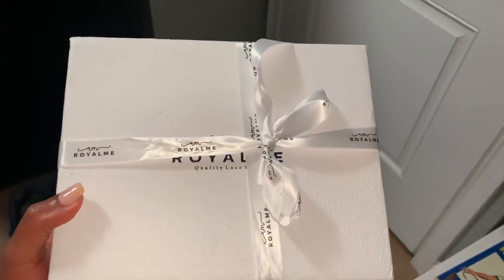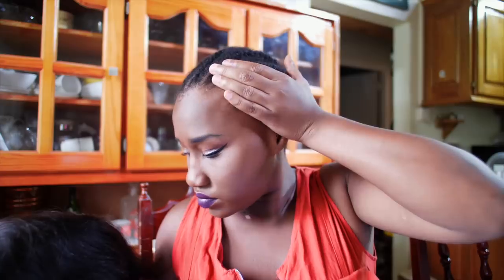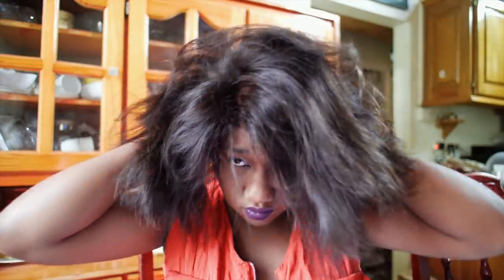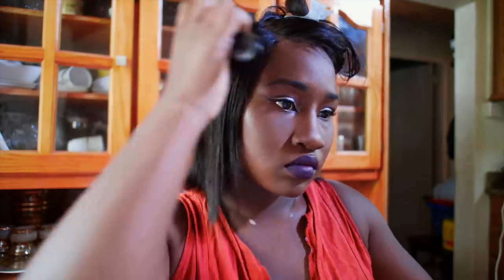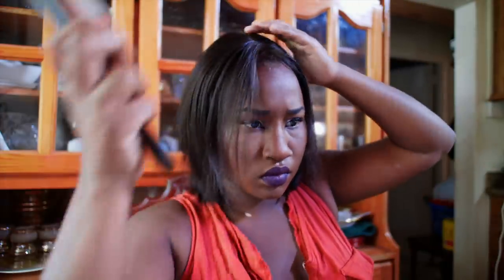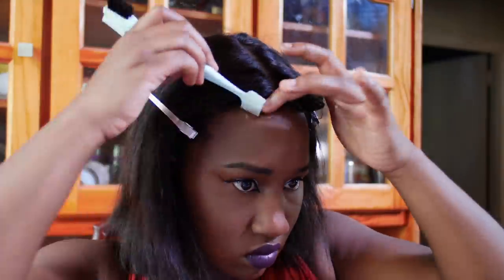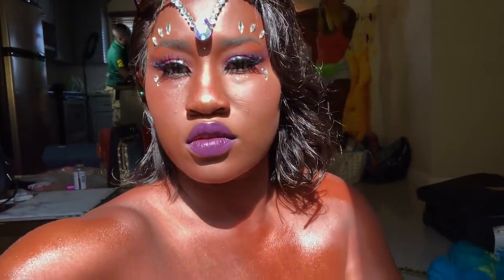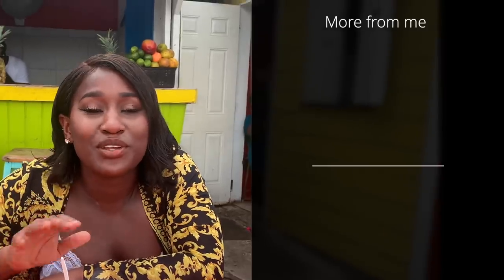THE BEST TRAVEL WIG EVER!| NO GLUE. NO GEL, NO WIG CAPS, ROYALME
Grand Opening Sale!

$20off code: RM20 Under $299

$30off code: RM30 Over $299

Wearproof Fake Scalp Wig, Worry-Free!

No More Washing or Ripping Concerns!

With Removable/ Adjustable Elastic Band

Hair Density: 150%

Fake scalp Color: Light brown